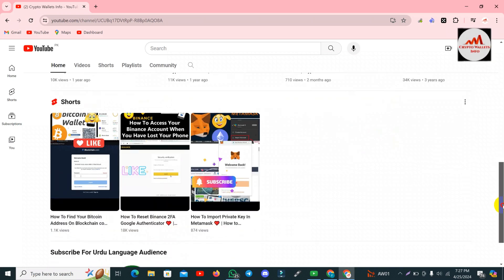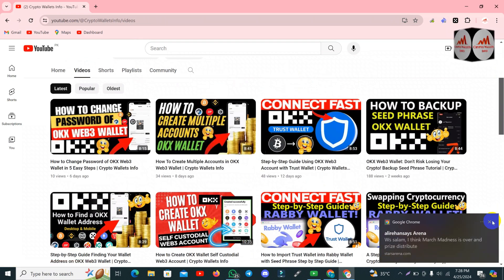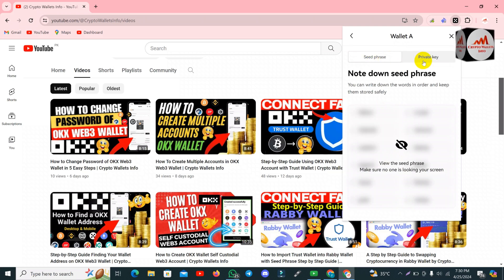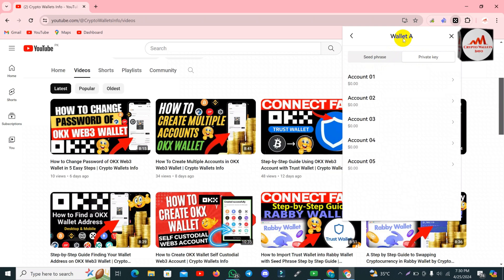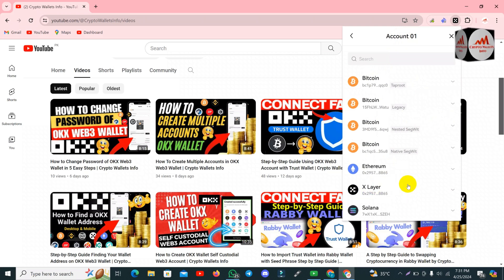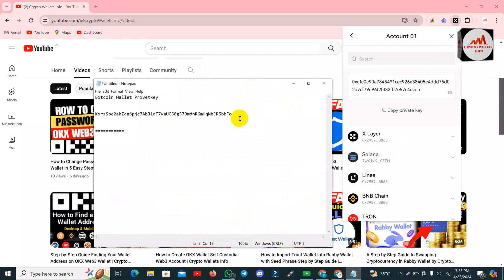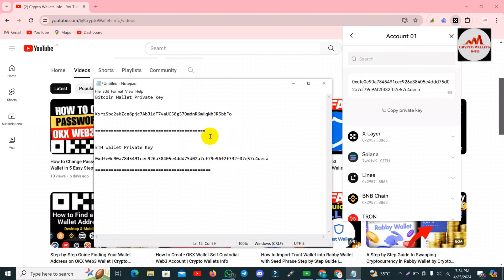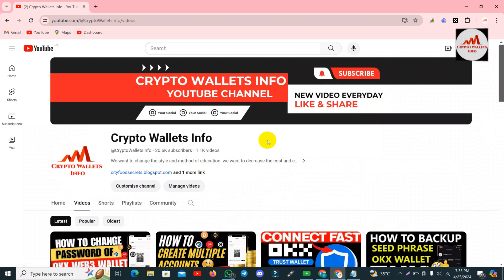A Step by Step Guide Locating Private Keys for OKX Web3 Bitcoin & ETH Wallets | Crypto Wallets Info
A Step by Step Guide Locating Private Keys for OKX Web3 Bitcoin & ETH Wallets | Crypto Wallets Info. Cryptocurrency wallets such as OKX Web3 for Bitcoin and Ethereum (ETH) are essential for securely storing and managing digital assets. One crucial component of these wallets is the private key, which is a long string of alphanumeric characters that provides access to the funds within the wallet. It is important to keep this private key safe and secure, as anyone who gains access to it can potentially access and steal the funds within the wallet.If you are using the OKX Web3 wallet for Bitcoin and Ethereum, it is important to know how to find and protect your private keys. Here are some key steps to help you locate your private keys.